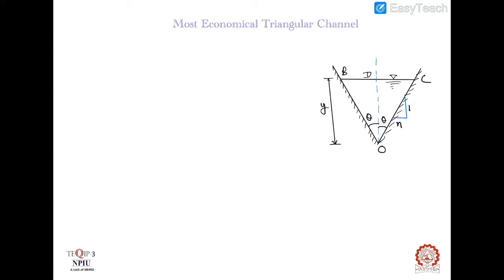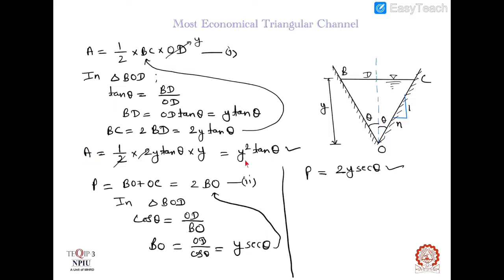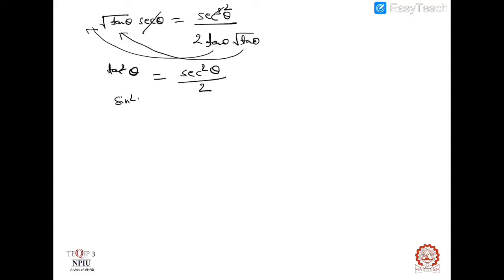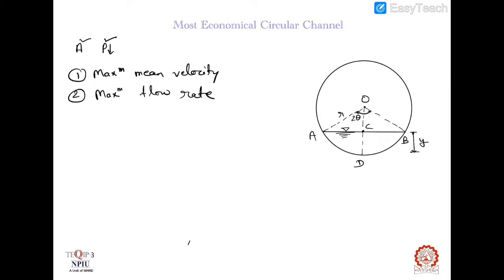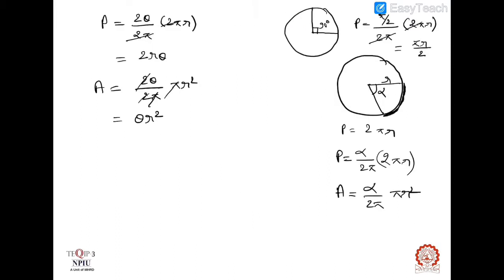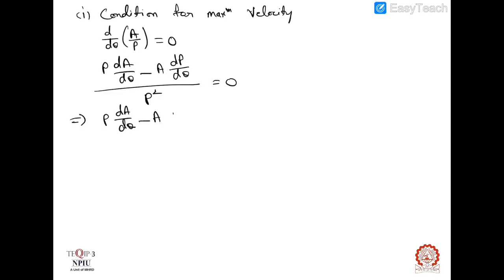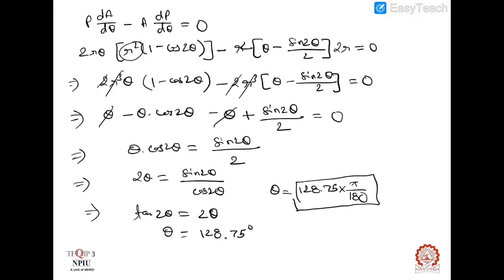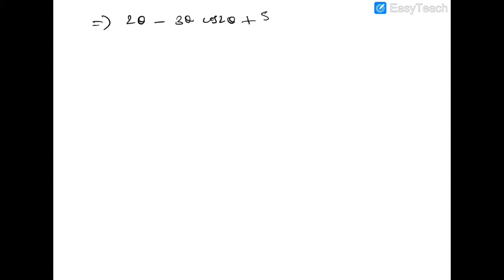Hydraulic Engineering and Machines I Lecture-6 | Triangular & Circular Channel